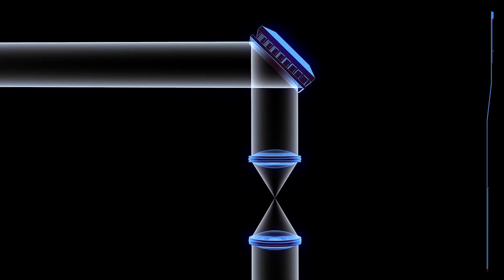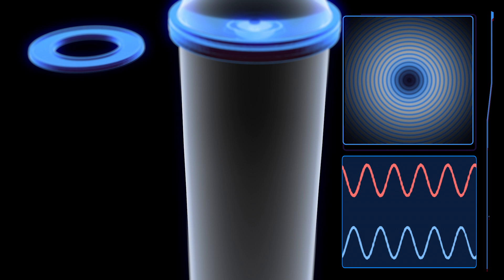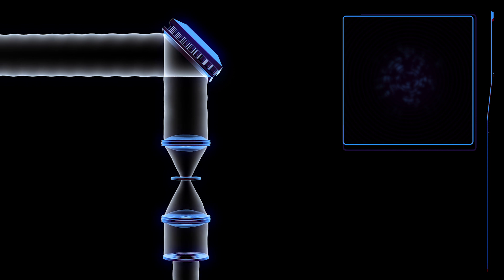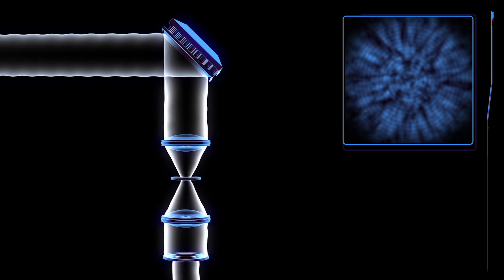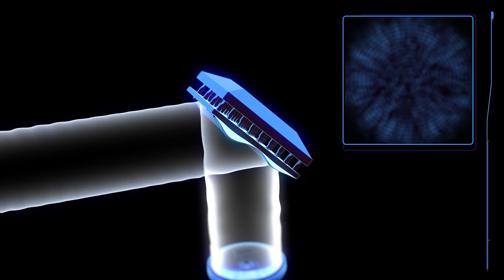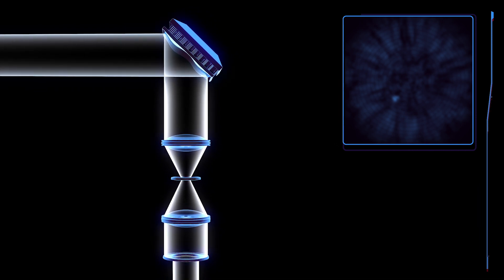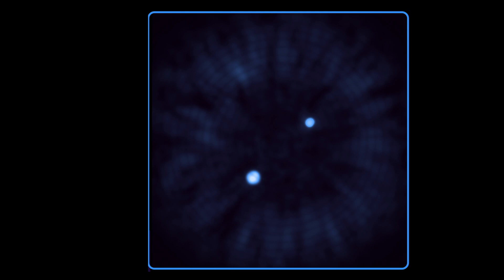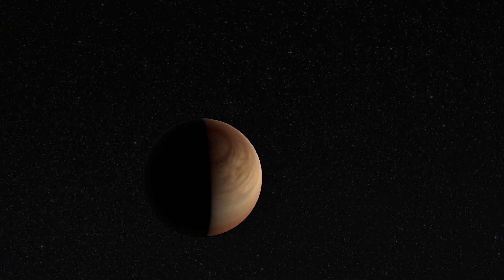WFIRST's Coronagraph Instrument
When a new NASA space telescope opens its eyes in the mid 2020s, it will peer at the universe through some of the most sophisticated sunglasses ever designed.

This multi-layered technology, the coronagraph instrument, might more rightly be called "starglasses": a system of masks, prisms, detectors and even self-flexing mirrors built to block out the glare from distant stars -- and reveal the planets in orbit around them.

Normally, that glare is overwhelming, blotting out any chance of seeing orbiting planets. The star's photons -- particles of light -- swamp those from the planet when they hit the telescope.

WFIRST's coronagraph just completed a major milestone: a preliminary design review by NASA. The instrument has met all design, schedule and budget requirements, and can now proceed to the next phase, b uilding hardware for flight.

The WFIRST mission's coronagraph is meant to demonstrate the power of increasingly advanced technology. As it captures light directly from large, gaseous exoplanets, and from disks of dust and gas surrounding other stars, it will point the way to the future: single pixel "images" of rocky planets the size of Earth. Then the light can be spread into a rainbow spectrum, revealing which gases are present in the planet's atmosphere -- perhaps oxygen, methane, carbon dioxide, and maybe even signs of life.

The two flexible mirrors inside the coronagraph are key components. As light that has traveled tens of light-years from an exoplanet enters the telescope, thousands of actuators move like pistons, changing the shape of the mirrors in real time. The flexing of these "deformable mirrors" compensates for tiny flaws and changes in the telescope's optics.

Changes on the mirrors' surfaces are so precise they can compensate for errors smalle r than the width of a strand of DNA.

These mirrors, in tandem with high-tech "masks," another major advance, squelch the star's diffraction as well - the bending of light waves around the edges of light-blocking elements inside the coronagraph.

The result: blinding starlight is sharply dimmed, and faintly glowing, previously hidden planets appear.

The star-dimming technology also could bring the clearest-ever images of distant star systems' formative years -- when they are still swaddled in disks of dust and gas as infant planets take shape inside.

The instrument's deformable mirrors and other advanced technology -- known as "active wavefront control" -- should mean a leap of 100 to 1,000 times the capability of previous coronagraphs.

Scott Wiessinger (USRA): Lead Producer
Neil Gehrels (NASA/GSFC): Scientist
Krystofer Kim (USRA): Lead Animator
Claire Andreoli (NASA/GSFC): Lead Public Affairs Officer